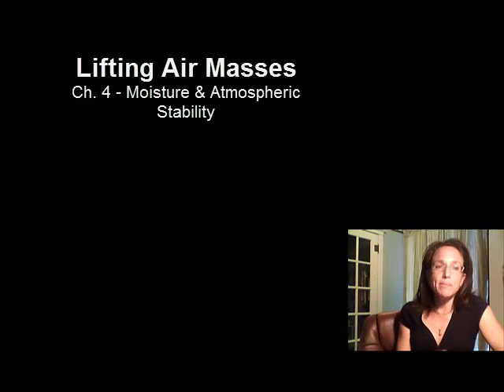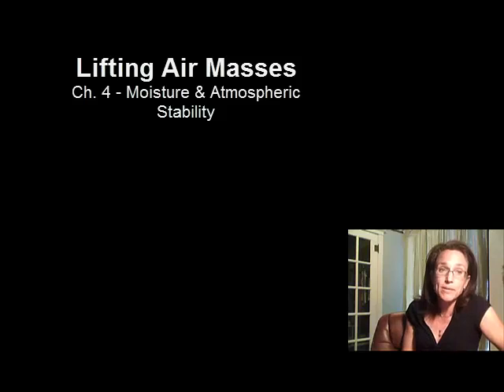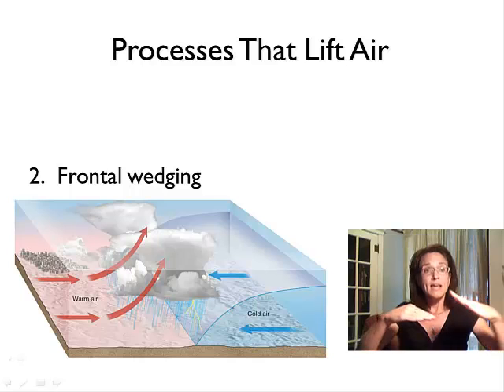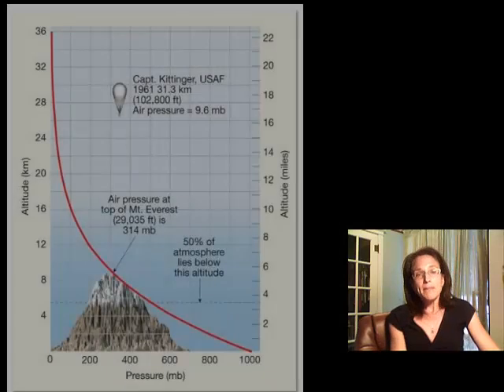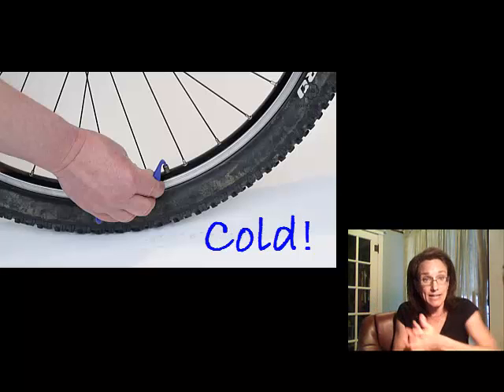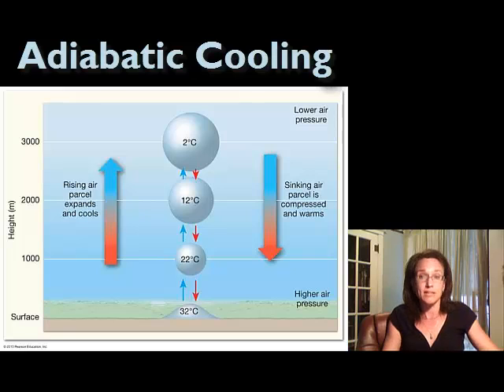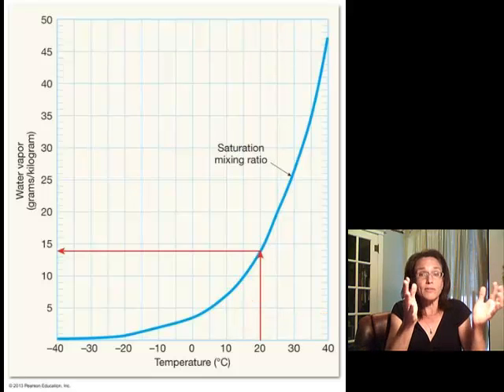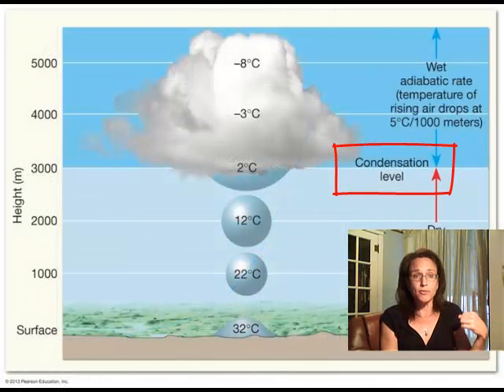Lifting Air Masses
How is air lifted in the atmosphere and what happens when it rises?